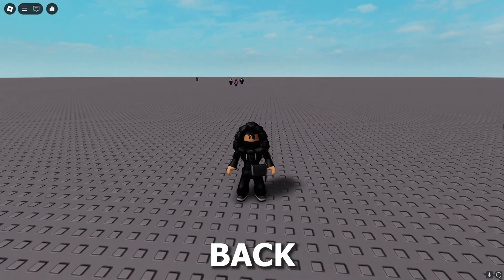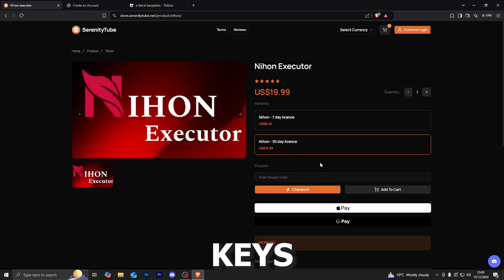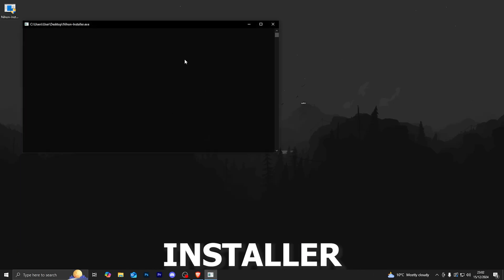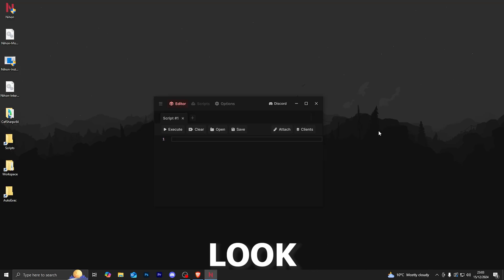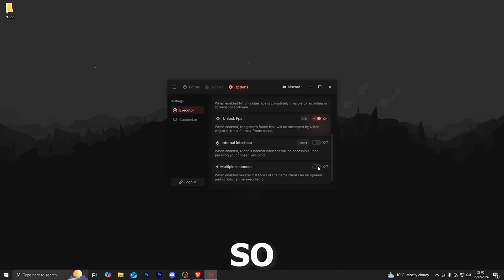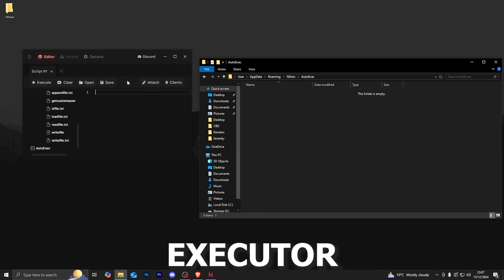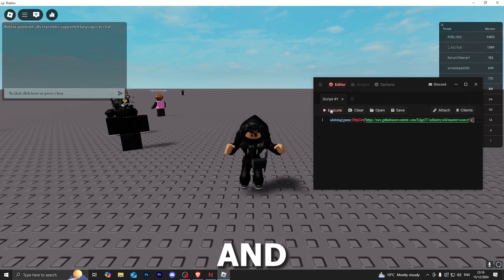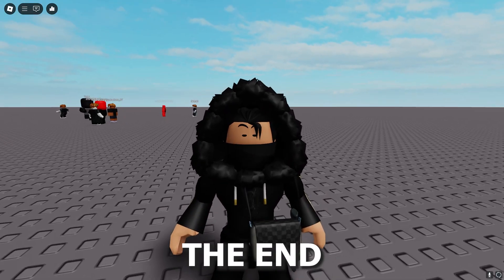[NEW] Best Roblox PC Executor Of 2024? | Nihon (100% UNC)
In this video we'll be taking a look at the Nihon.lol Roblox executor. This is definitely one of the best paid executors currently available and comes with 100% UNC!